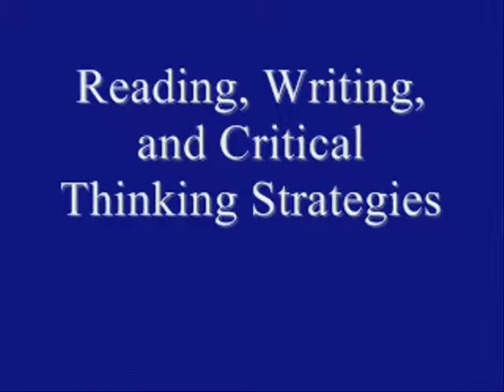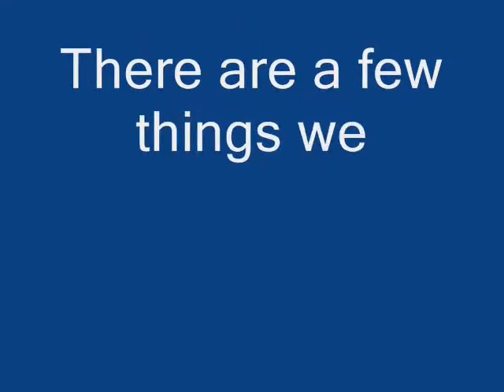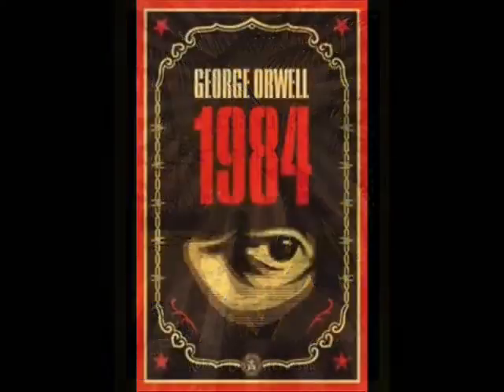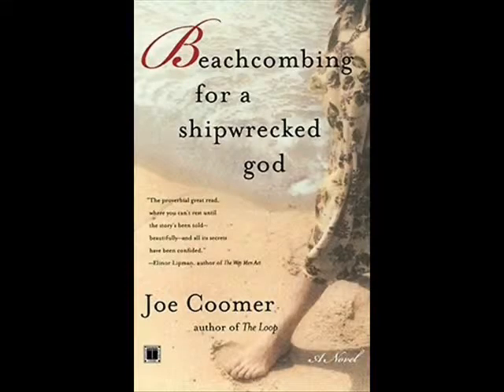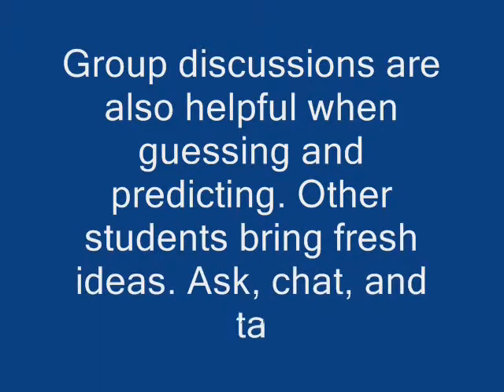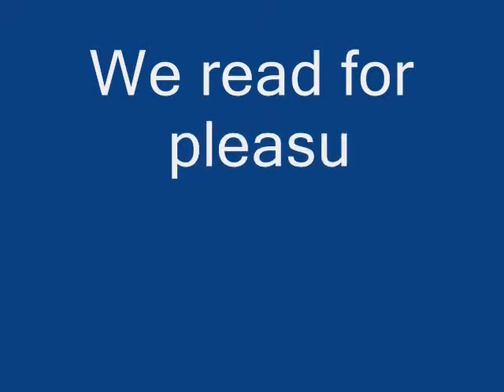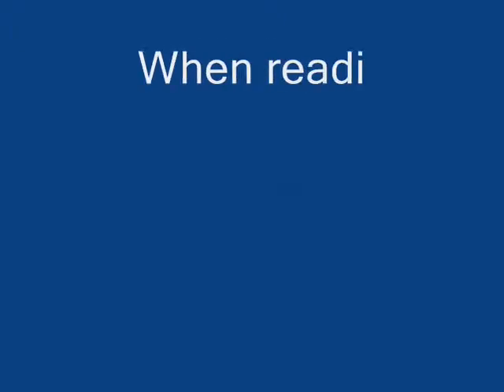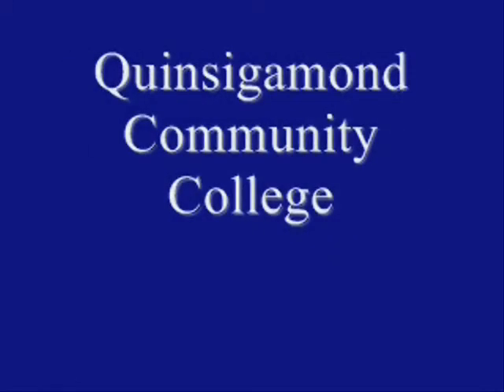Prereading Skills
Remember, all the work you put into reading will directly affect how well you understand what you read.